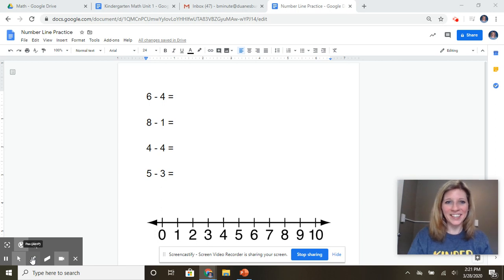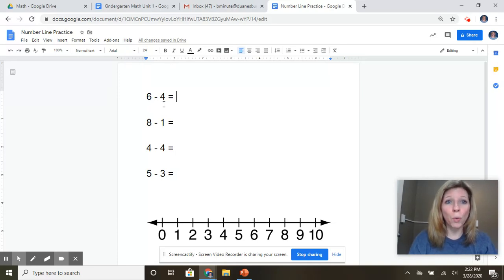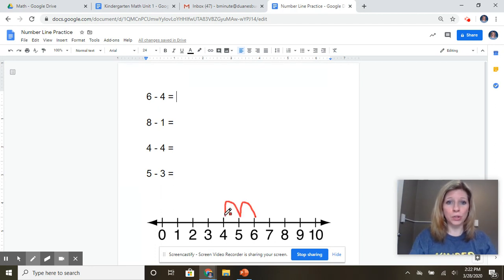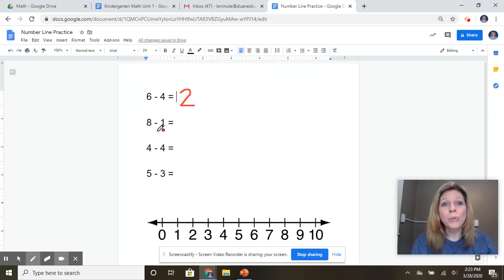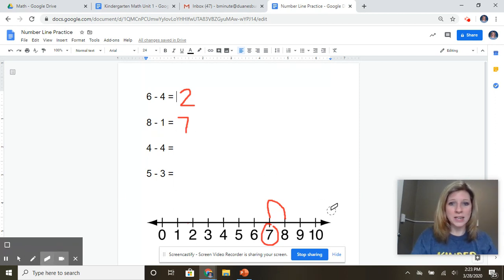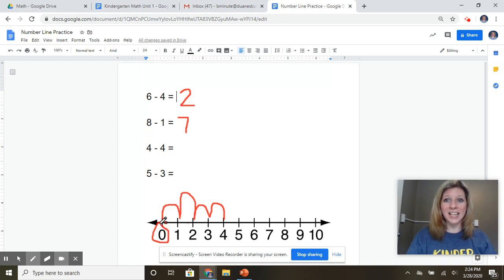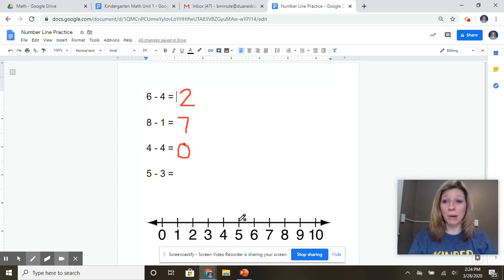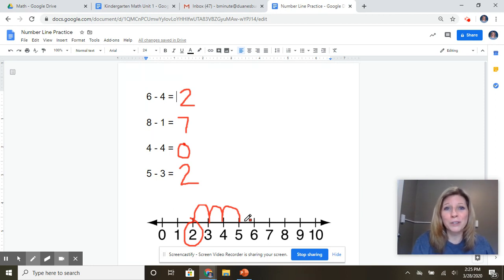Using a Number Line to Subtract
This is a kindergarten mini lesson on how to use a number line to subtract.